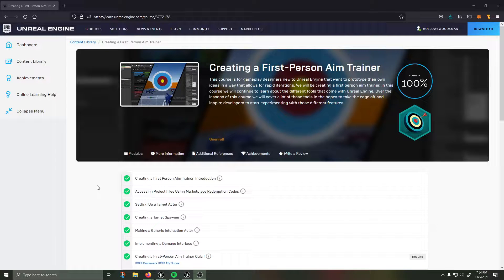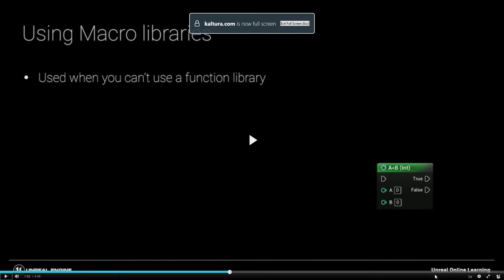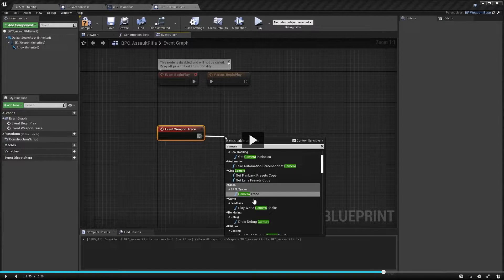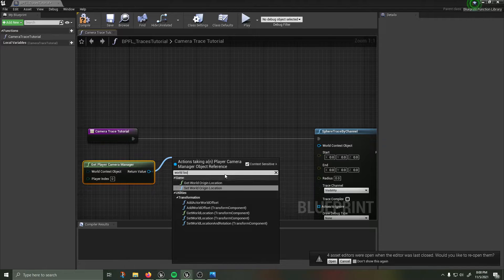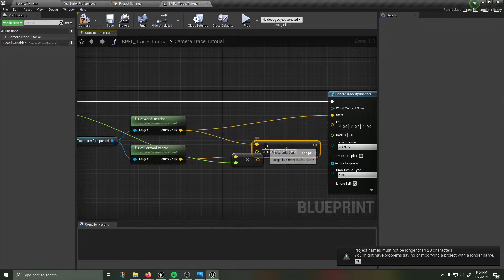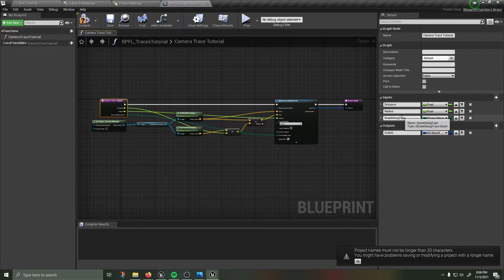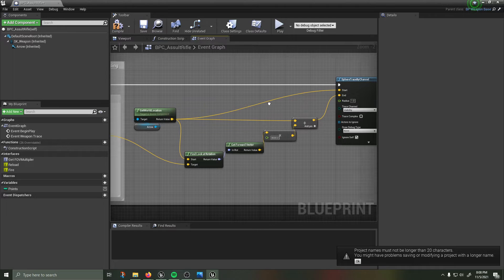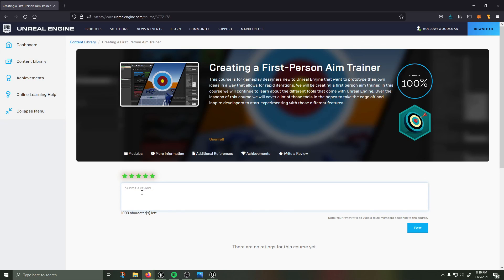Creating a First-Person Aim Trainer | Blueprint Function Library: Building a Camera Trace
TLDR: Solution to creating a Blueprint Function Library Camera Trace function starts at 5min.

Epic games has been releasing new monthly (FREE) courses to learn Unreal Engine for many months now. I do my best to take as many as I can! "Creating a First-Person Aim Trainer" taught by the highly knowledgeable and skilled Tim Van Kan, is a fantastic course that I recommend to anyone who wants to go deeper with technical game design and continue to develop their blueprint skills. This course does not disappoint in furthering the process of understanding blueprint scripting for games and blueprint communication.

It came as a shock to me to discover that I was the 1st to do this new course, as well that a key component of the course was missing. Through deduction and clues left in other videos of the course, I was able to put together this tutorial to help anyone who gets frustrated with the  missing content for that section.

This is my attempt to instruct that aspect of the course. I do not work for Epic, nor know if this is the exact way the author of the courses intended for this to be taught, this is simply my best effort to thank Epic for the courses and do my best to fill in the gap for future learners :p

What is a Blueprint Function Library?
"Blueprint Function Libraries are a collection of static functions that provide utility functionality not tied to a particular gameplay object. These libraries can be grouped into logical function sets, e.g. AI Blueprint Library, or contain utility functions that provide access to many different functional areas, e.g. System Blueprint Library. "(1)

I am working my way towards the goal of completing 100 courses, currently this course was my 55th. The real question is can I do 45 more courses before Jan 1 2022?! Would anyone be interested to see a review of the next 45 courses that I do?  Not stopping learning until I hit that 3 digit badge club!! Cheers Epic and thank you to anyone who read this much.

Fall Cat updates coming soon!!!